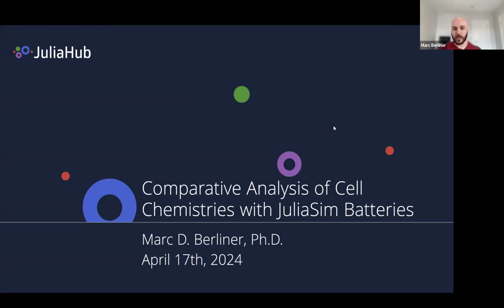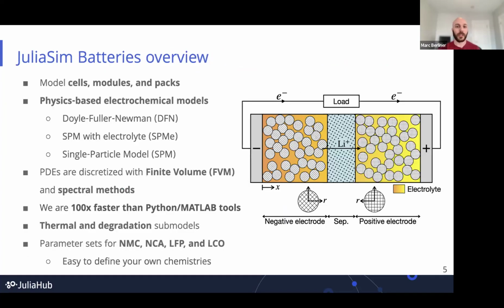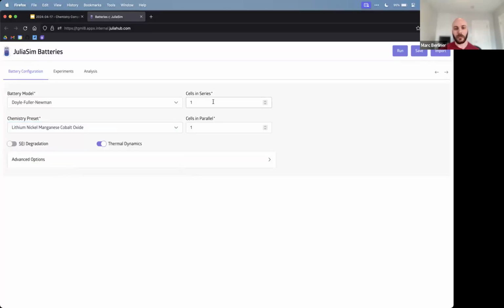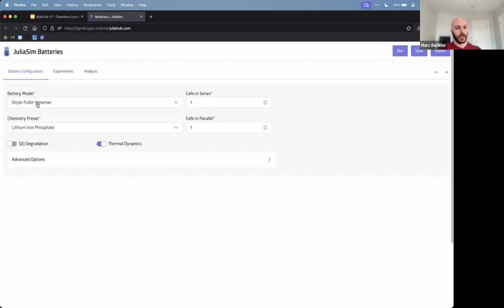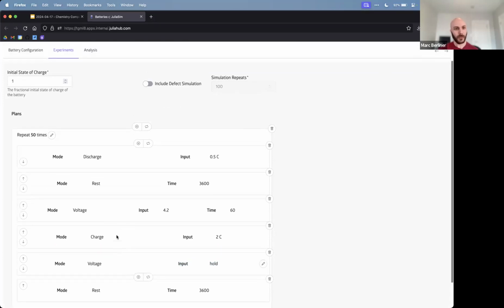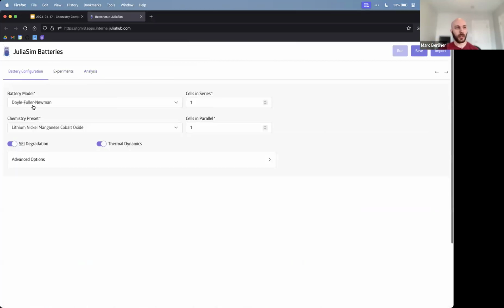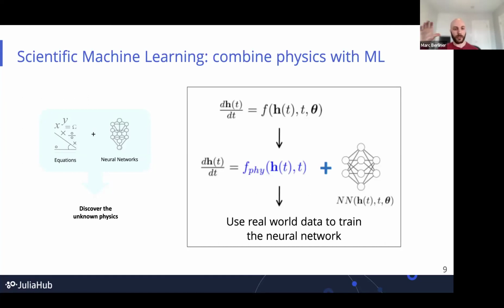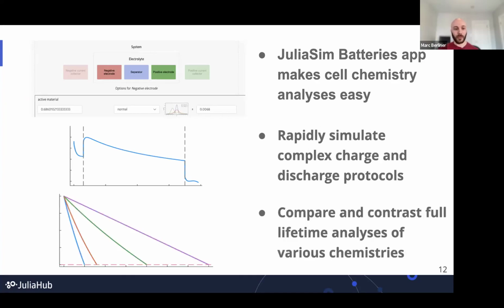Comparative Analysis of Cell Chemistries with JuliaSim Batteries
Navigating the complexities of numerous battery chemistries and form factors can be challenging when seeking the perfect fit for your application. Numerous battery chemistries and form factors are manufactured and sold but it is not always clear what battery is best for your specific application. In this webinar, we demystify the process of choosing the right battery by introducing you to the JuliaSim Batteries GUI. Join Dr. Marc Berliner as he showcases JuliaSim Batteries GUI to compare and contrast various battery chemistries and physics-based battery models for specific use cases such as fast charging. Learn how to predict crucial metrics such as the cycle number at end-of-life, making informed decisions for your unique application.

In this webinar, explore:
1. Utilizing JuliaSim Batteries GUI: Set up multilple battery chemistries with our intuitive GUI

2. Simple and Complex Charge/Discharge Procedures: Learn to configure and execute both simple and complex discharge processes

3. Data Comparison and Analysis: Download simulation data to compare and contrast results across simulations or against experimental data.

4.Live Demo: Witness the power of JuliaSim Batteries GUI in real-time scenarios.
Q&A: Our experts will be on hand to answer your questions and provide insights into making informed battery choices.